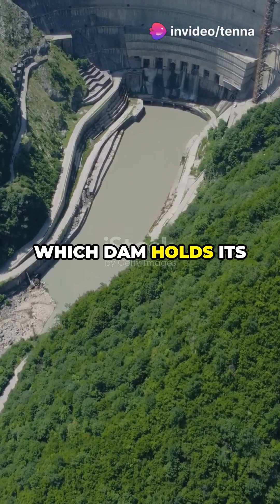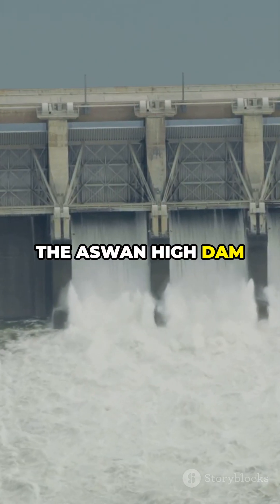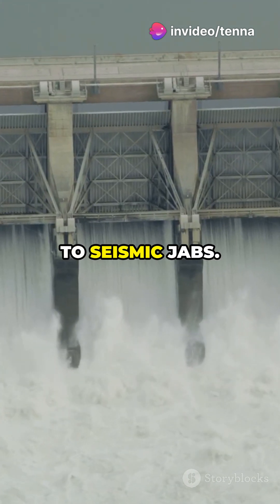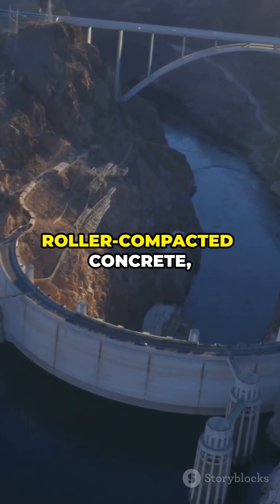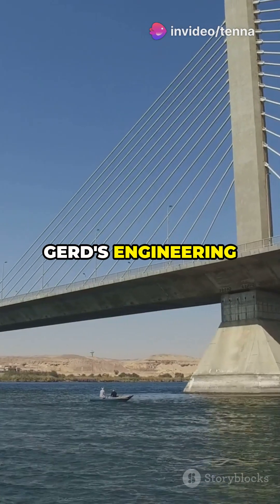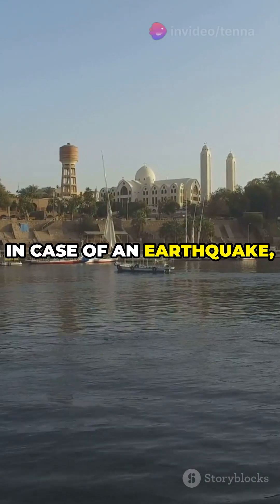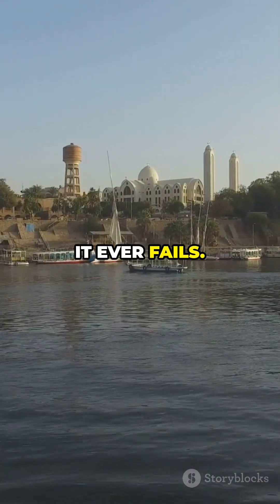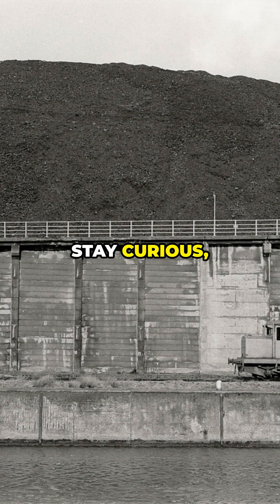Inside the Secrets of the World's Largest Dams!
Discover which dam stands tall when Mother Nature unleashes her fury - the GERD or Aswan Dam? Tune in to this thrilling video to witness the incredible strength of these structures against the might of natural disasters. When Mother Nature shakes, which Dam will hold its ground - GERD or Aswan Dam?